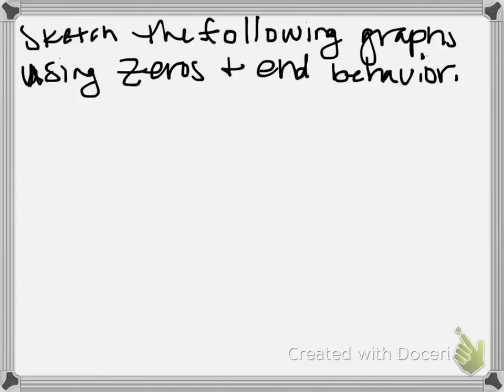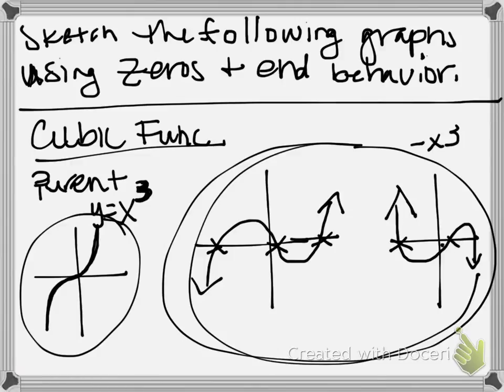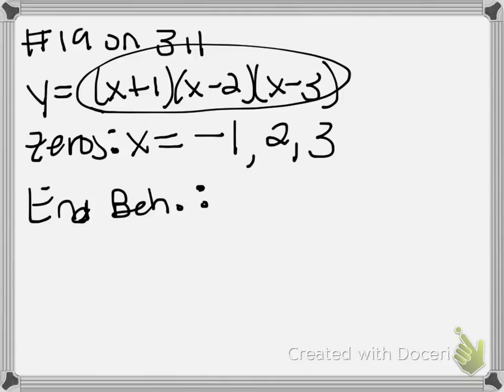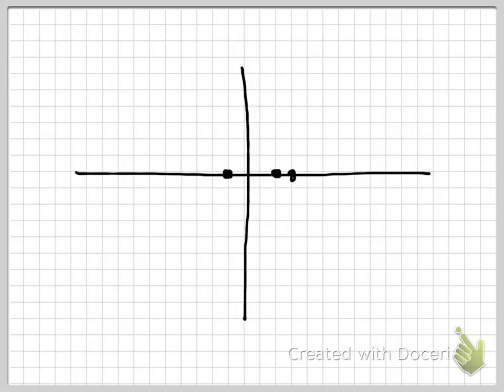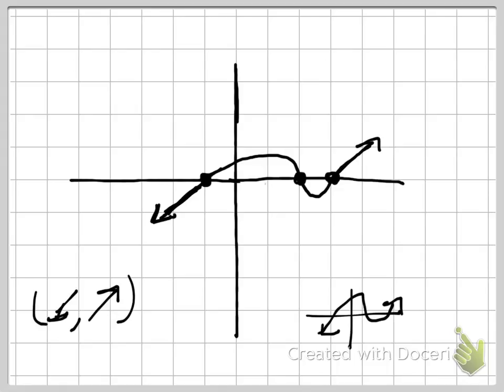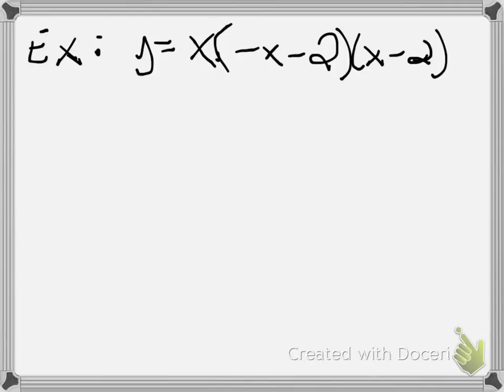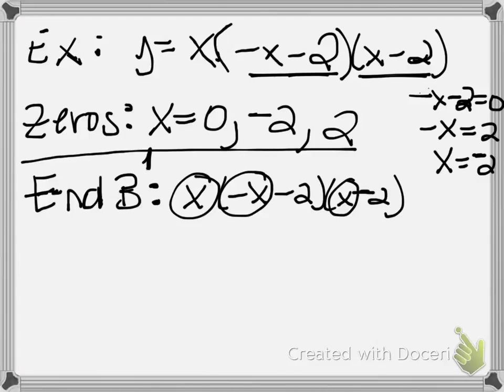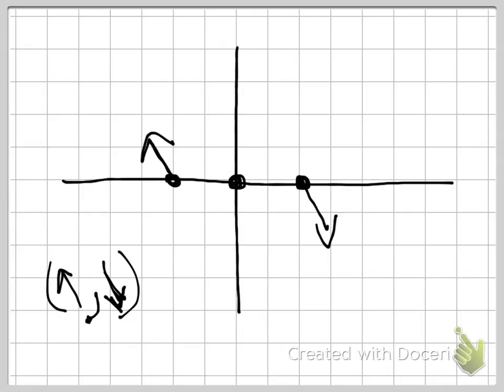6 1E End Behavior and Sketching Graphs Part 2